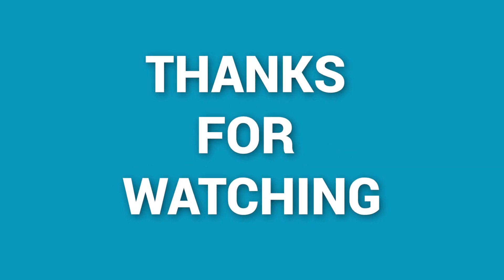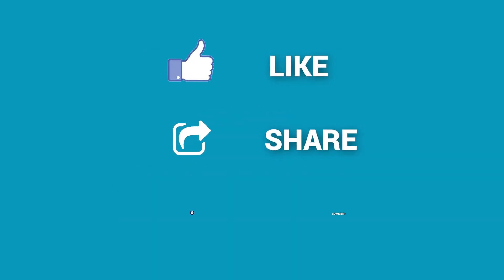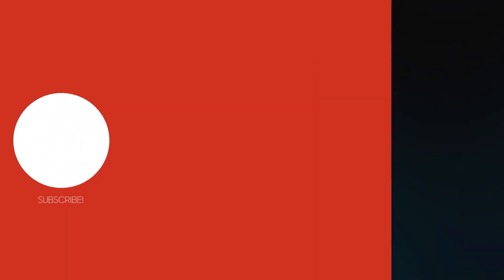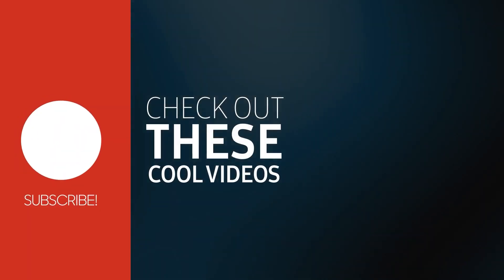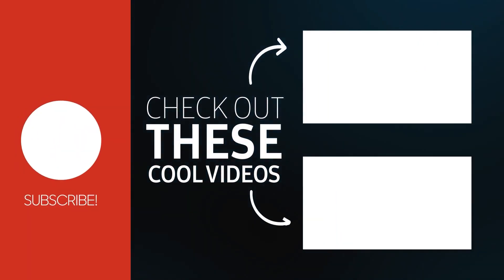iPad Air 6 Exposed: What You Must See!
In this video, we'll take a look at the new iPad Air 6! This tablet has a lot of features that are worth checking out, so don't miss out on this video!

We'll go over the features and specifications of the iPad Air 6, as well as give you a look at some of the coolest features that this tablet has to offer. If you're looking for a new tablet to buy, then you definitely need to check out the iPad Air 6!